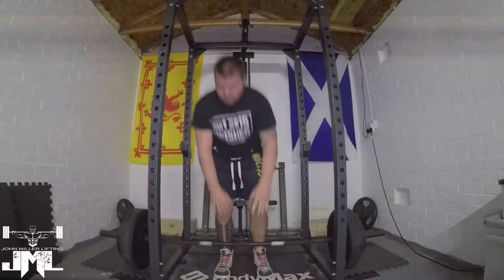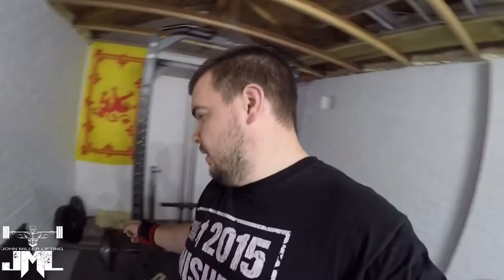Meet Prep Week 4 - Great Week of Training - Training Vlog #52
My Protein Referrers Code: MP509751

These are the videos that follow in my fitness journey. There will be workout, review, powerlifting meets and many more types of videos. Please follow long with me, your feedback is always welcome.